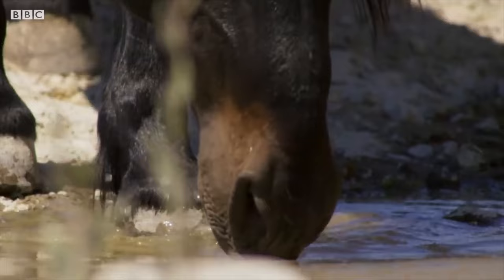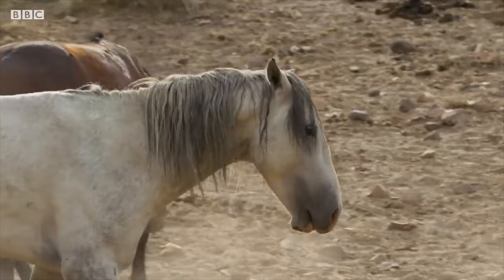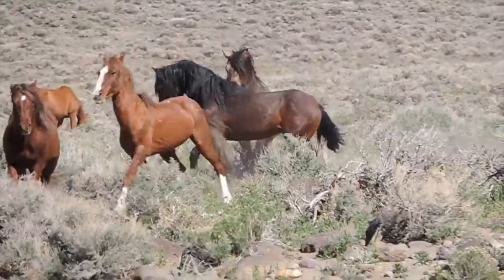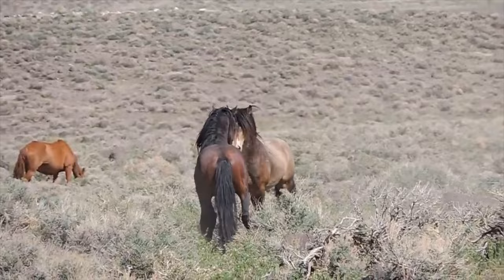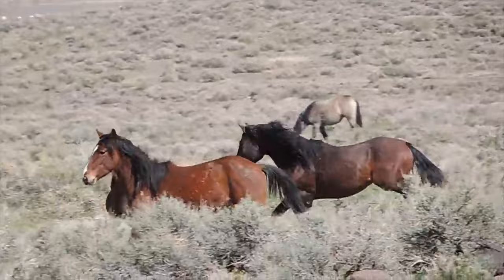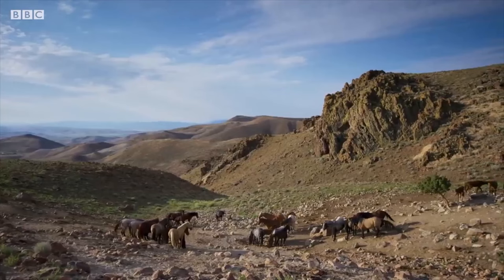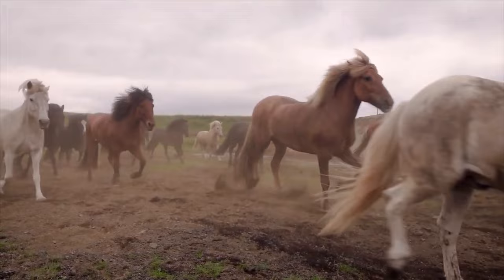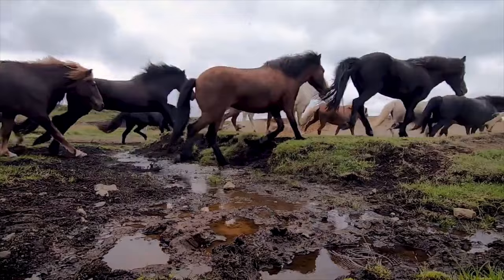The Giant Horse Conch weighs over 11 pounds (Loud) (Full documentary)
Full documentary

Volume warning. Sorry for late notice but better late than never

Feel free to use this to prank anyone, I will commonly use this at family gatherings connecting my phone to a bluetooth speaker and blasting this at full volume at 2:36 in the morning. Feel free to use however you like. Enjoy!!